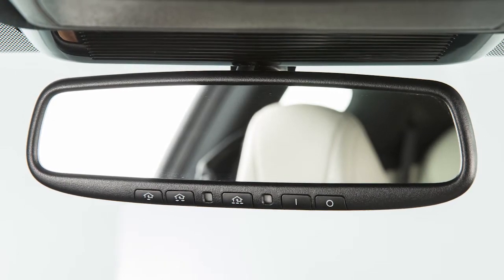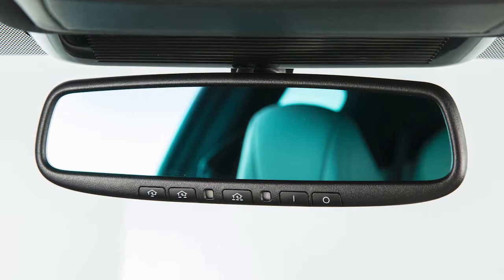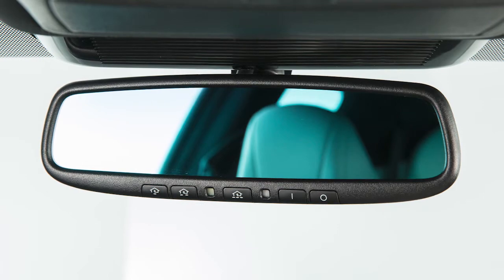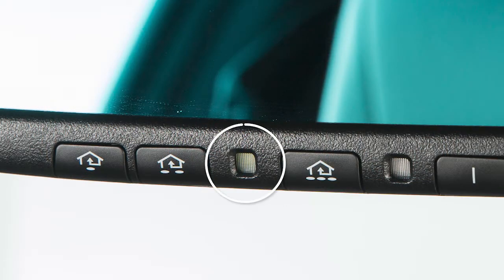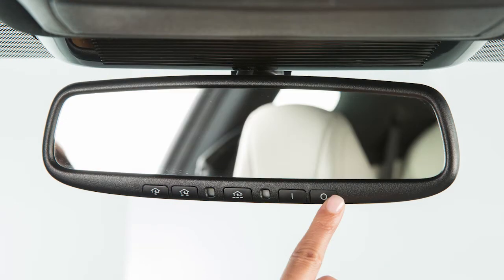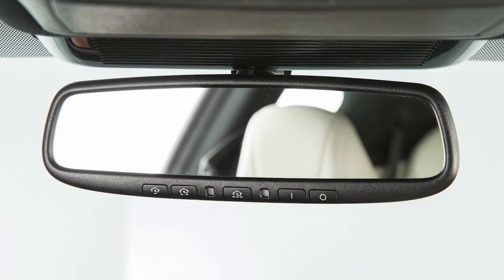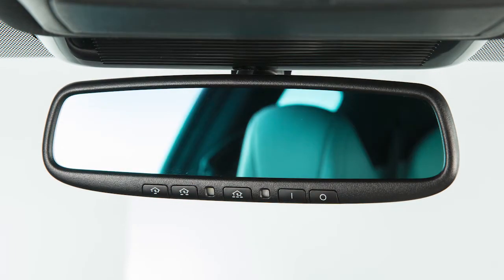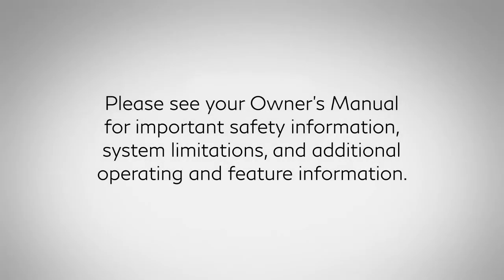2022 INFINITI Q60 - Automatic Anti-Glare Rearview Mirror